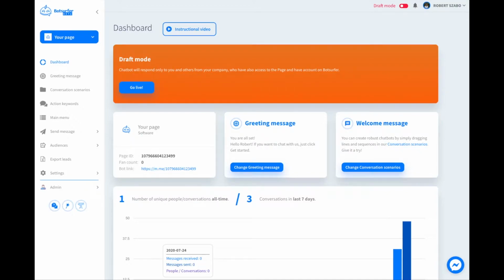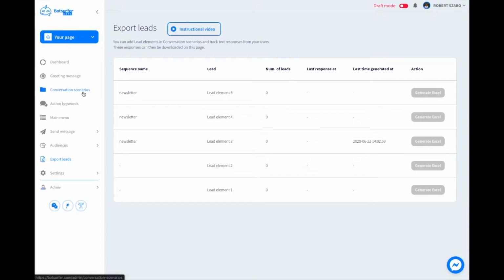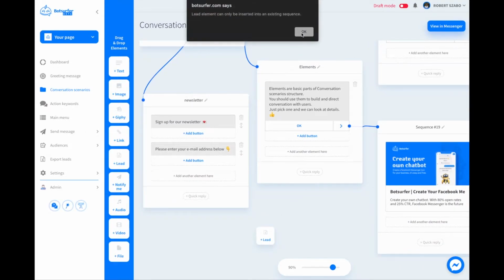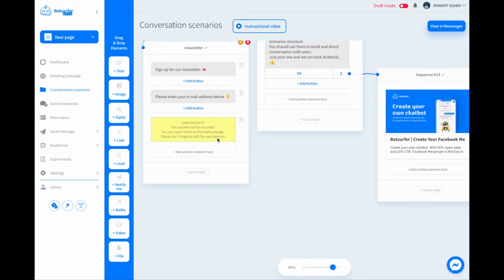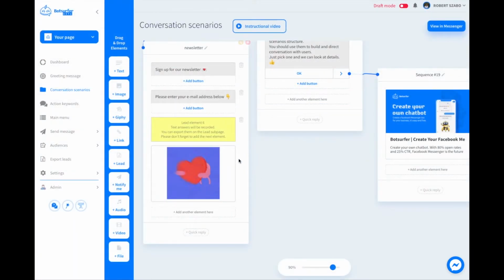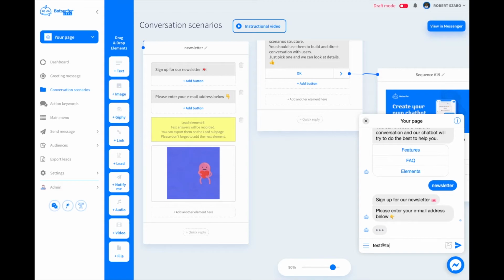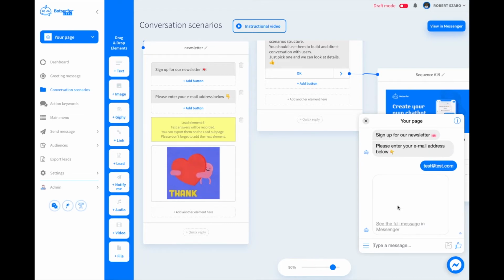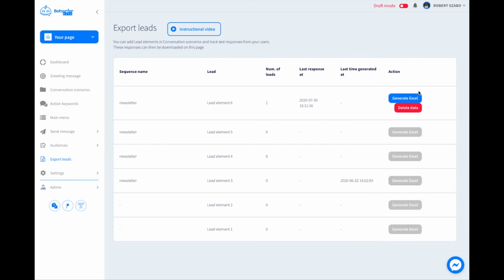Botsurfer - How to export leads from your chatbot (tutorial)